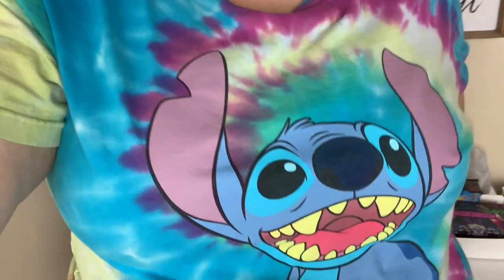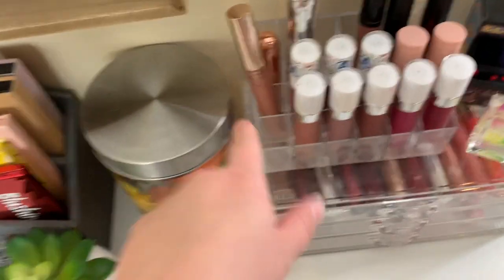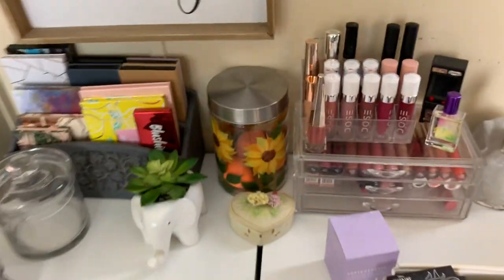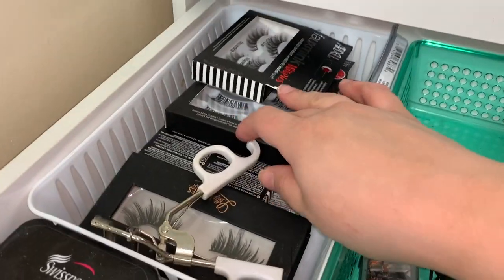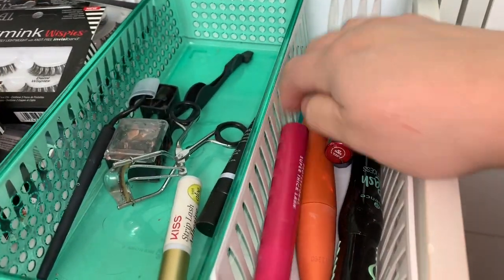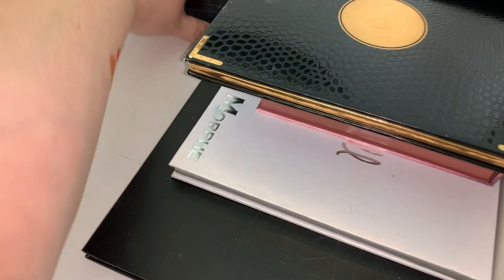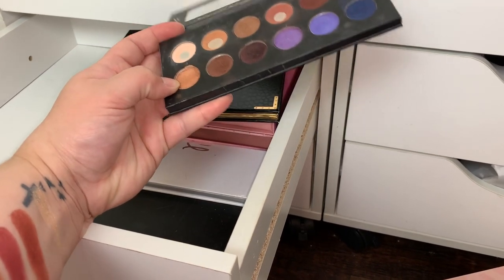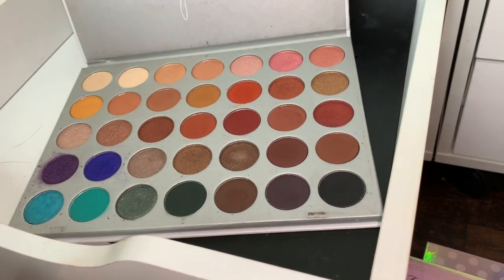2019 MAKEUP COLLECTION... FINALLY 🤷‍♀️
I finally got this up, I filmed it what feels like forever ago. But better late than never I guess. 😘